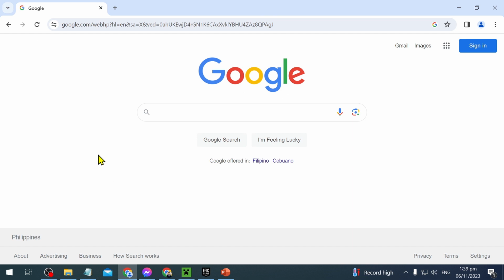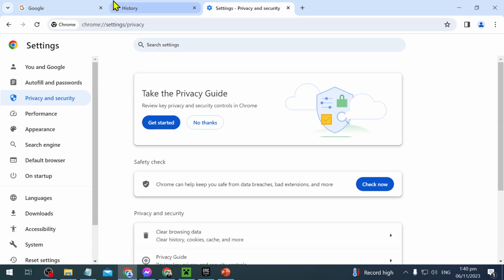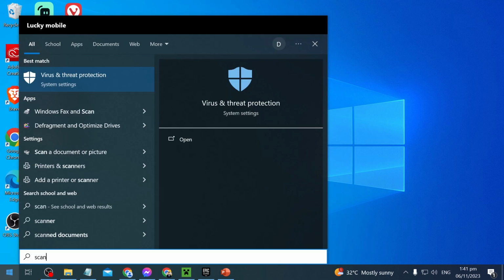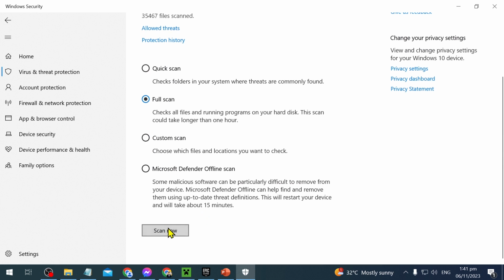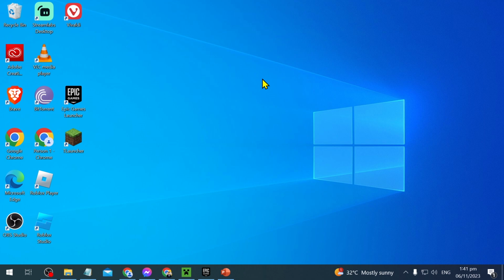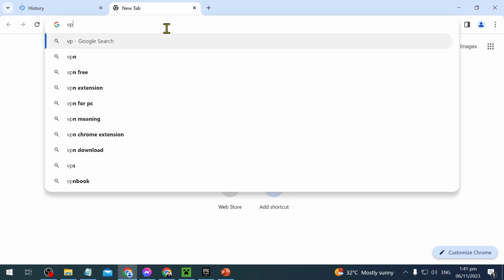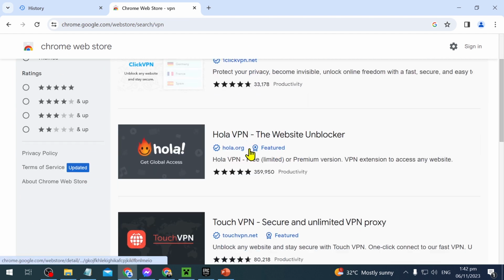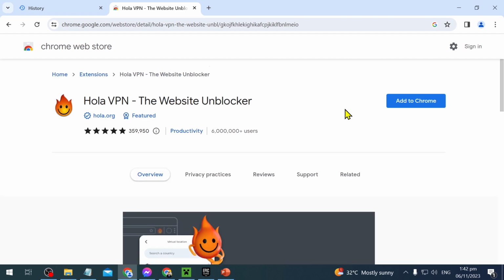How To Fix Omegle Always Asking for a Captcha (easy)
How To Fix Omegle Always Asking for a Captcha